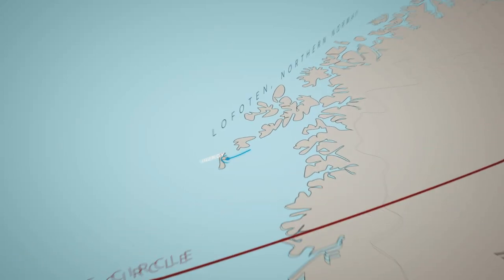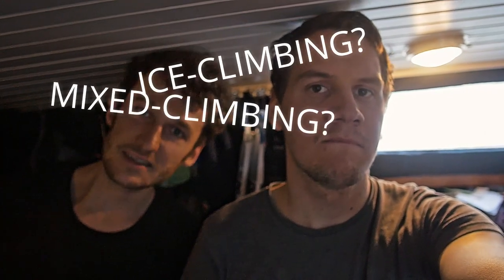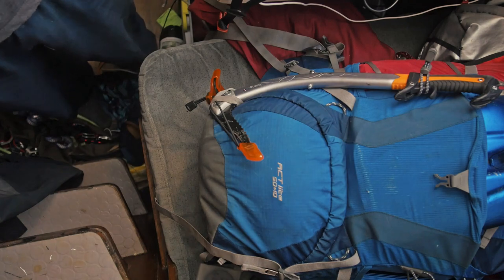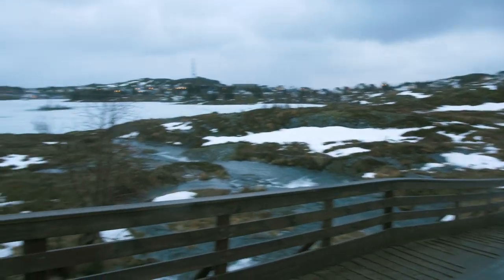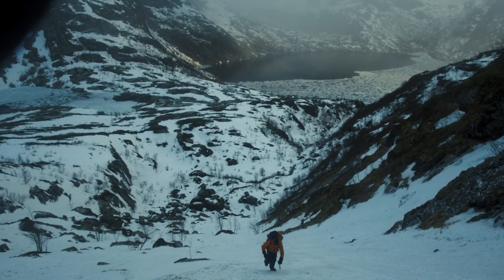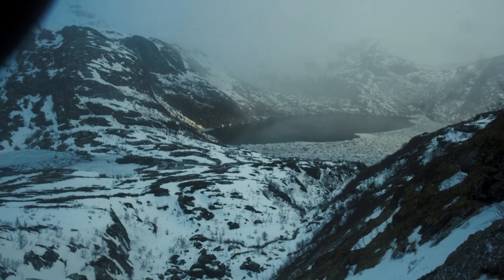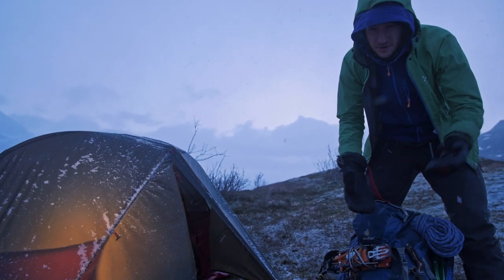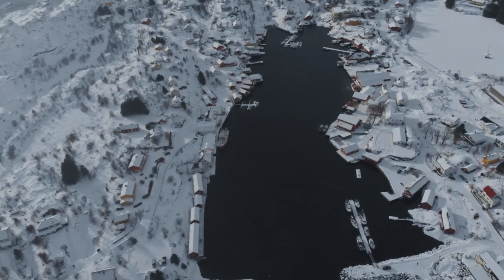The Dangers of Winter Camping in the Artic Circle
E1S25 - In Soervangen, we finally get to mountains, snow, ice and rocks. So many possibilites are waiting ahead of us that we cannot wait to get started. We pack our tent and get going towards a first ascent. In the night thought, new problems arise that endanger this endavor.